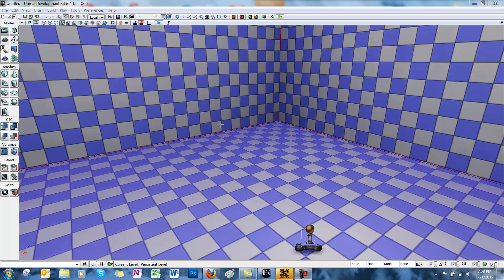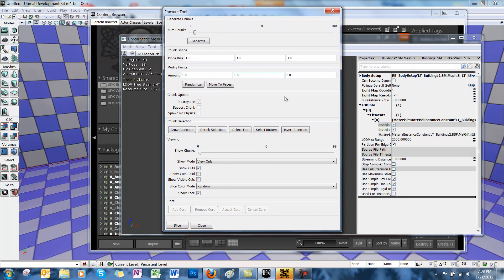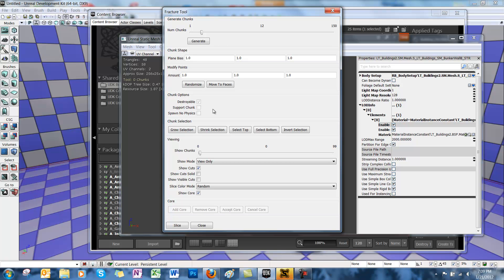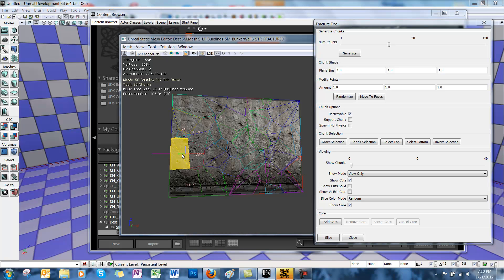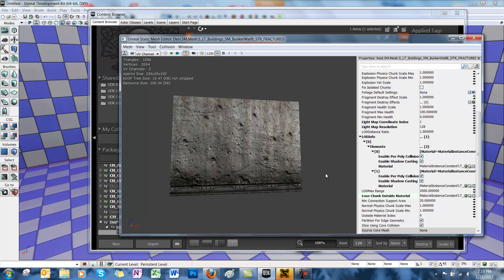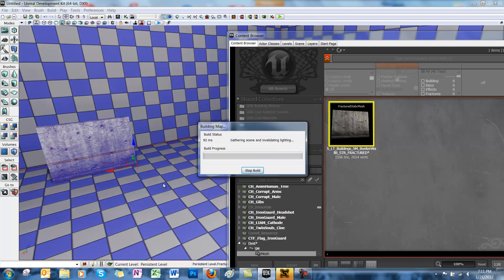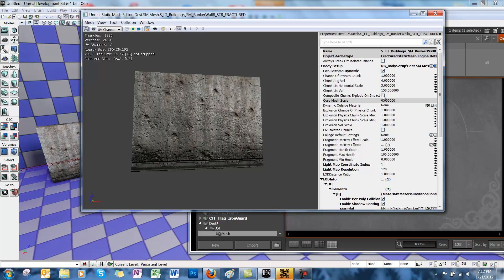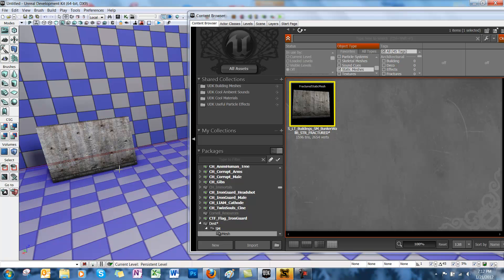UDK Destructible Mesh Tutorial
Learn how to make a destructible mesh in UDK December 2011 build.